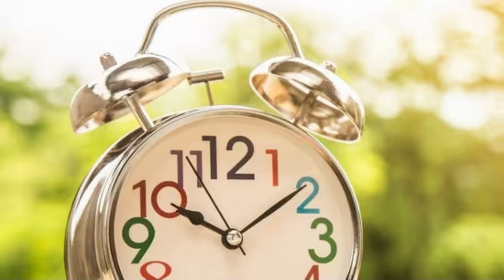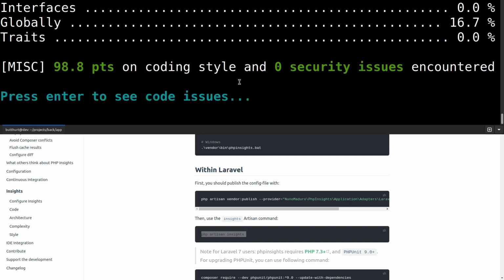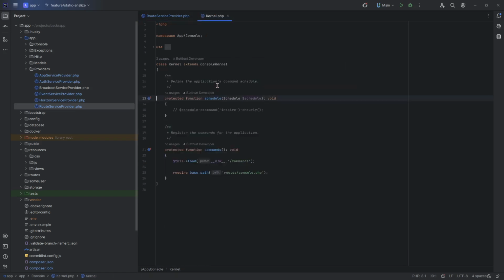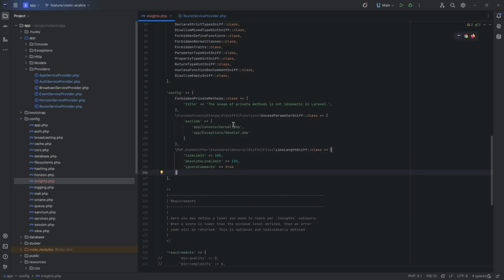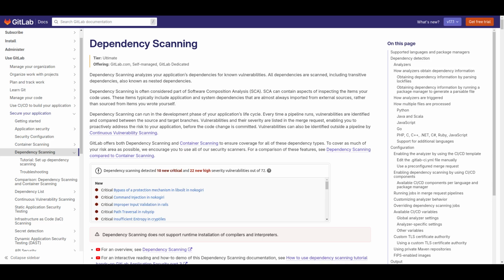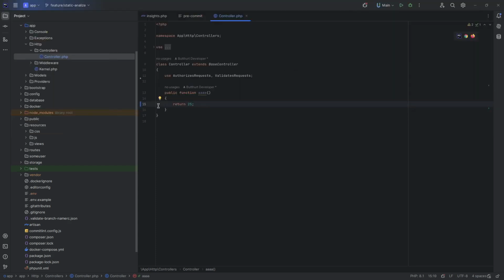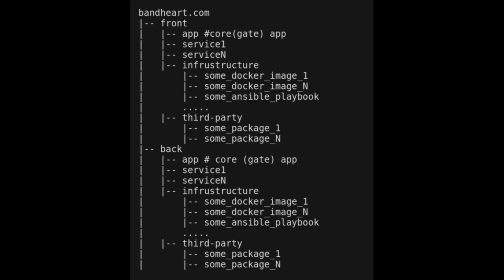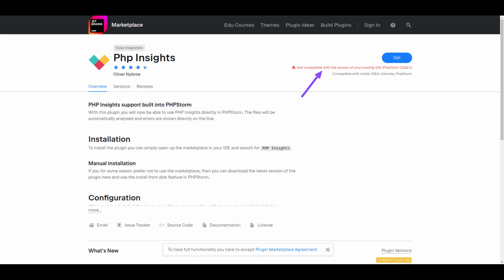6. PHP Code quality. Code Style. Liters. Static code analysis. PHP Insights. (EN)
Set up PHP Insights to laravel 11. I'm talking about linters, static code analisis security composer check

00:00 - Hello
00:27 - Butt hurt about code style review
02:01 - PHP Insights
04:53 - Insights requirements
05:23 - Security dependency check
06:12 - Pre commit
07:18 - CI script
08:39 - PHP Insights problem